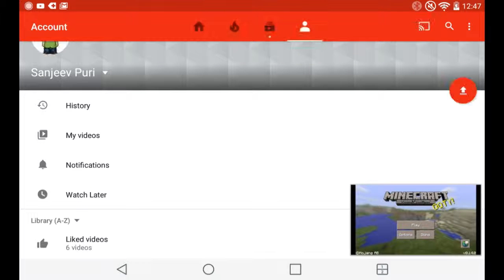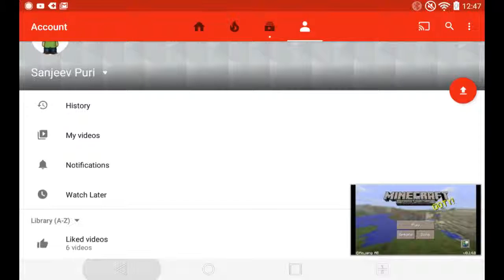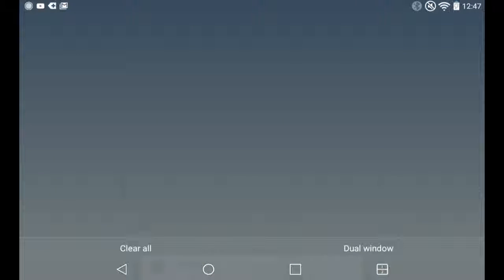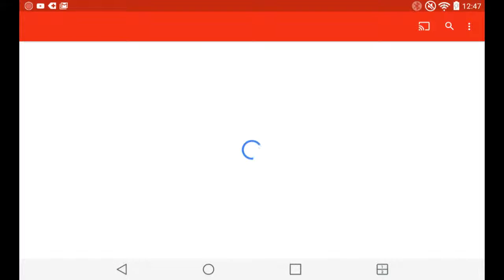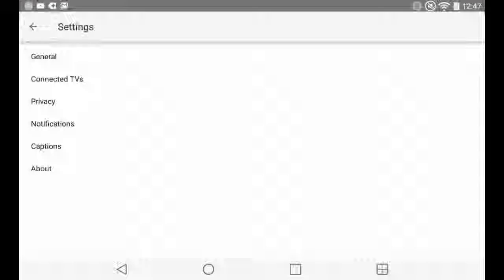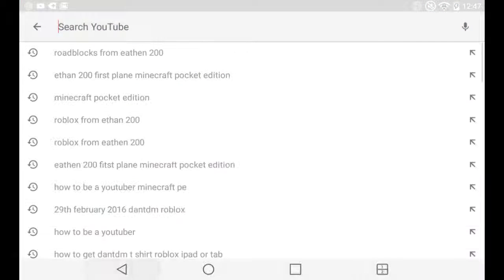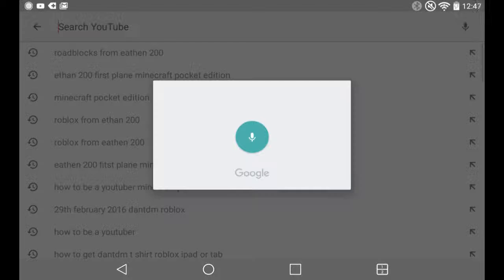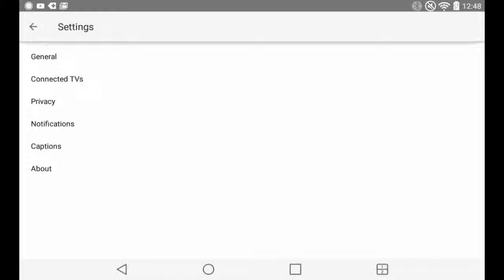How to be a youtuber